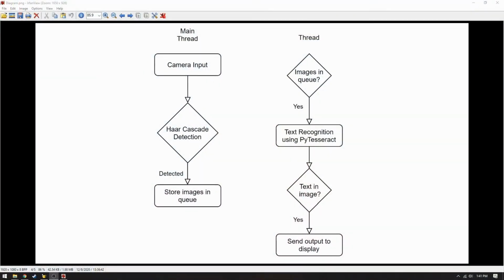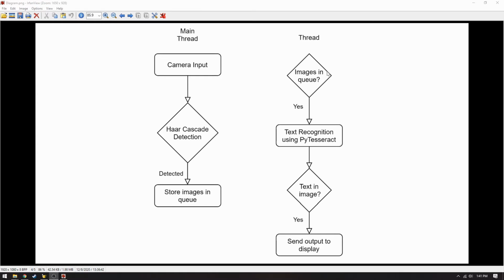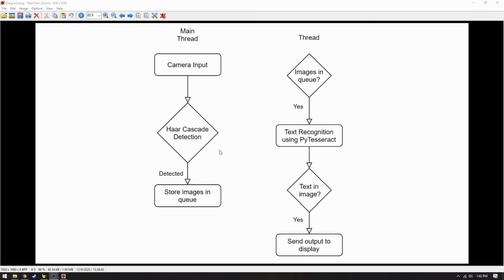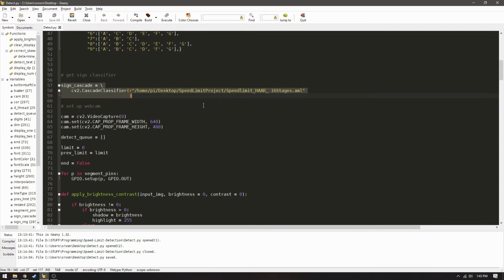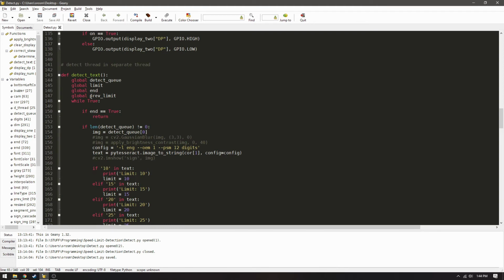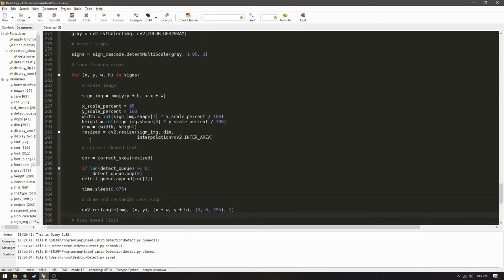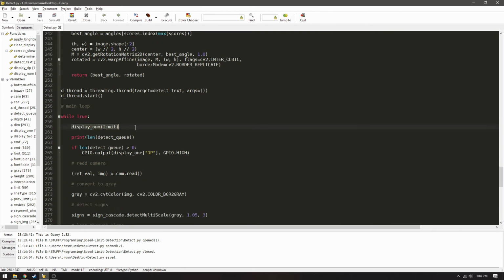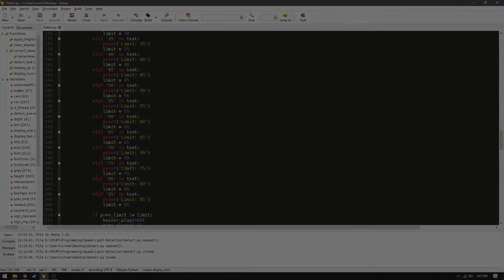Speed Limit Detector - DIY Self Driving Car!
This device was created as a project for an Introductory Computing class during my freshman year of college at Baldwin Wallace University. It was used to demonstrate the capabilities of computing by uniting software and hardware to create a working system. It is able to detect speed limit signs while driving and display them on 7-segment displays. This project was a partnership effort between Clay Ledbetter and me.